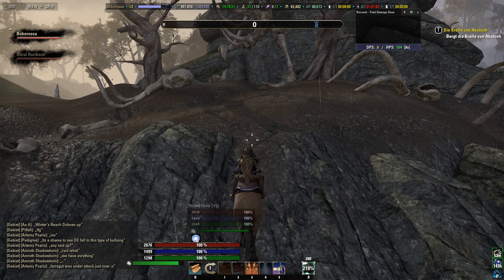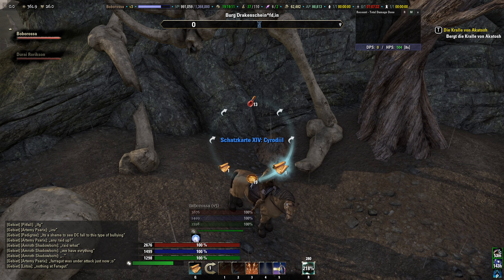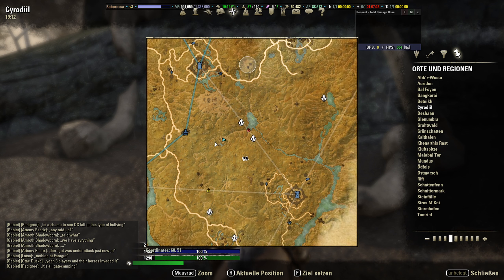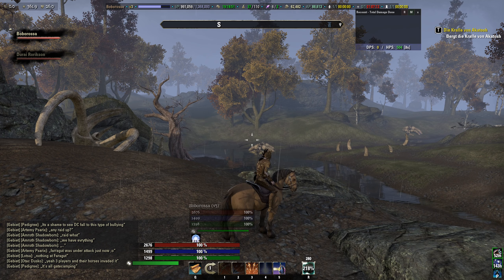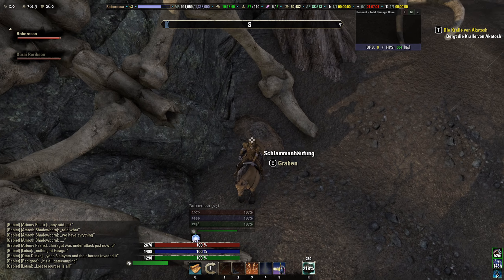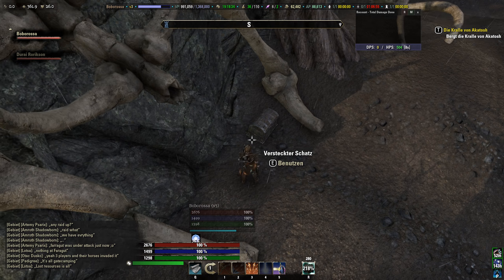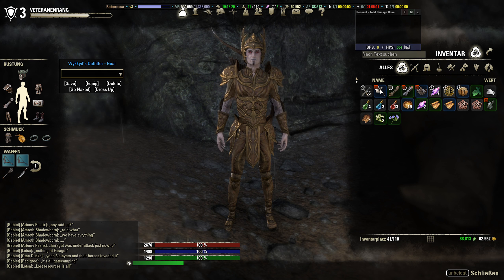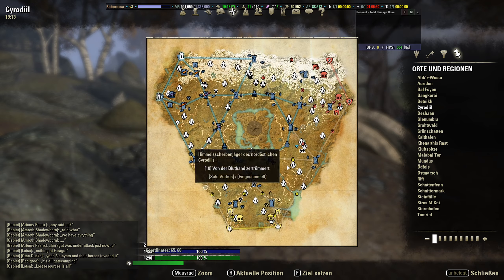Cyrodiil Treasure Map XIV(14) / Cyrodiil Schatzkarte XIV(14) [The Elder Scrolls Online] [english]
Location of the treasure No.14 from the map Cyrodiil. Sadly there are no veteran items inside the treasure chests. Waiting till lvl 50 is sufficient.

Ort des 14. Schatzes  der Cyrodiil Karte. Leider gibt es keine Veteranitems in den Truhen. Es reicht also bis lvl 50 zu warten.

Über Project G:
Wir sind zwei Freunde, die schon seid dem Disketten-Zeitalter die Liebe zum Zocken entdeckt haben.

Auf diesem Channel findet ihr alles übers Gaming!
Von Spieletests, Peformance-Tips und LetsPlays.

TESO ist ein von Zenimax entwickeltes und Bethesda published MMO und spielt in den meistens aus Skyrim bekannte Universum The Elder Scrolls auf dem Kontinent Tamriel.